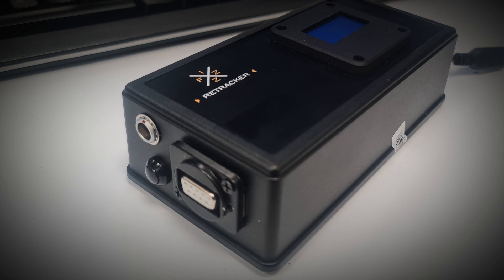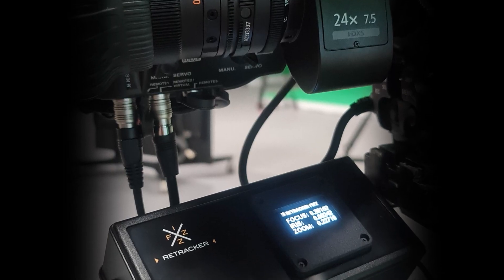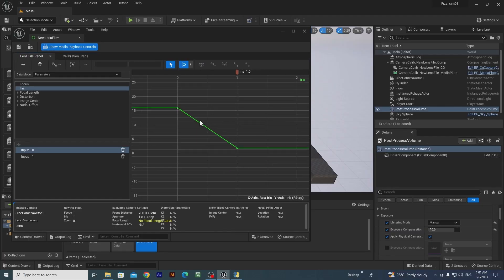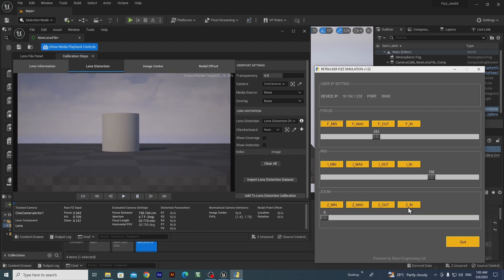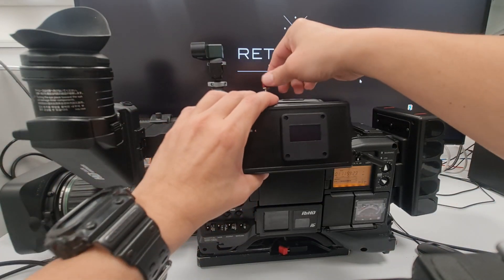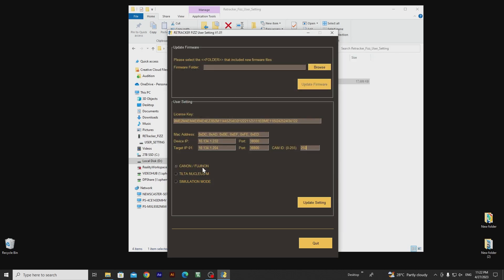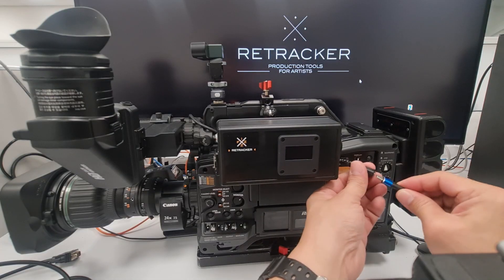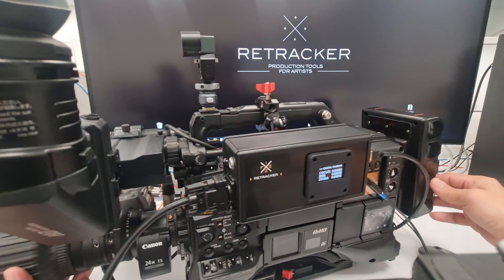Retracker Fizz Lens Reader for Unreal Engine.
REtracker FIZZ is a high definition lens FIZ (focus, iris, zoom) reader.
It feeds high precision lens data into Unreal Engine for an optimal Virtual Production workflow.